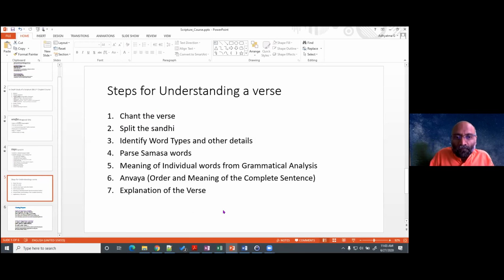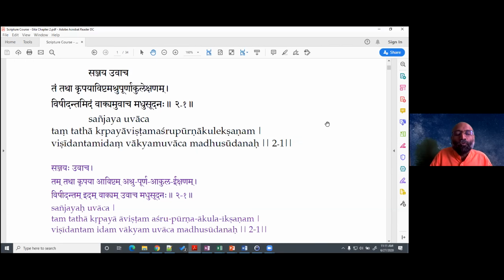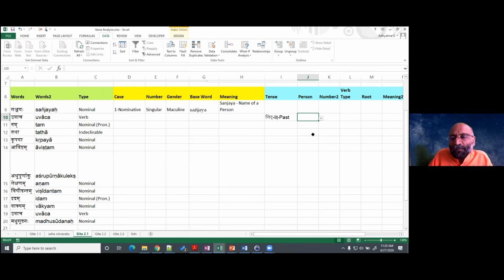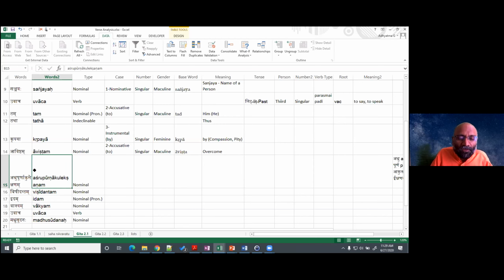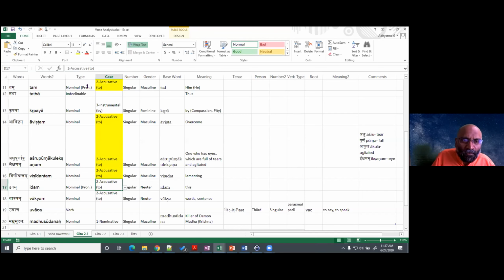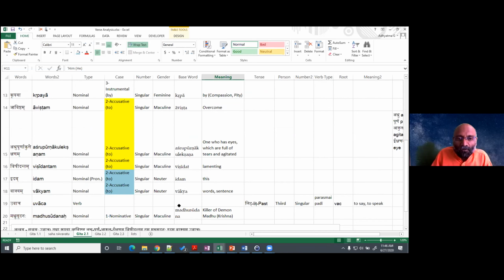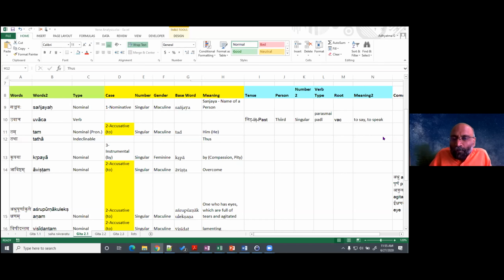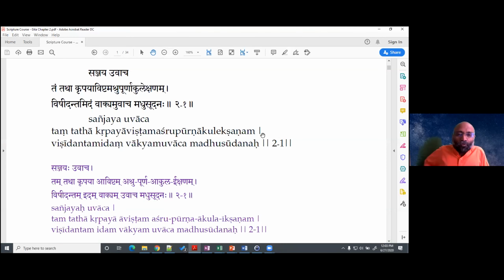Class 02 SANS-BG-01 27-JUN-2020